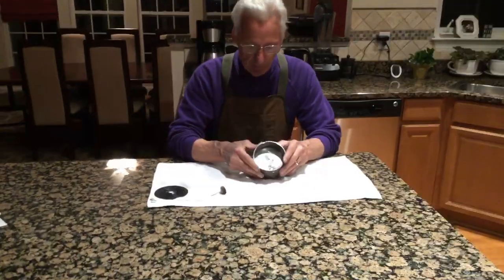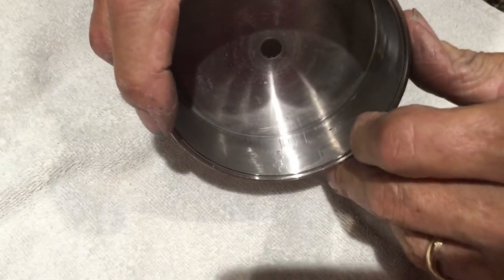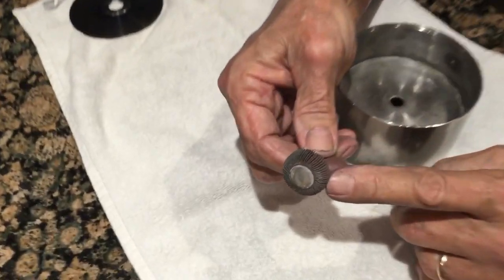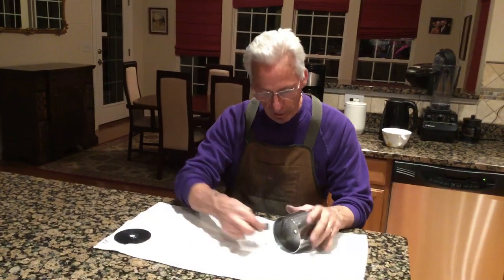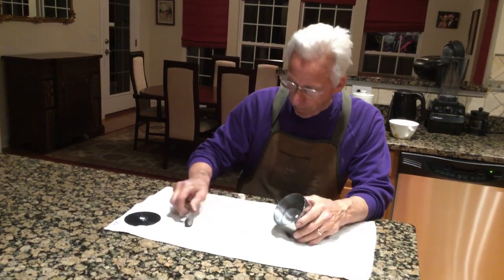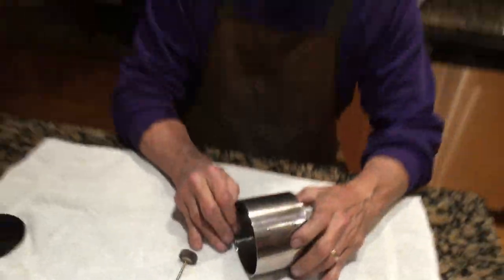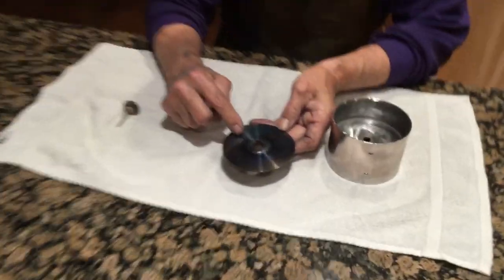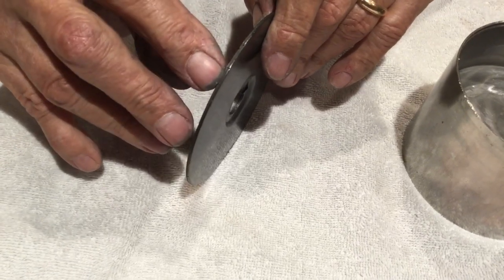249. Removing all the rust from the Victor V phonograph spring barrel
Remove every trace of rust before re-packing